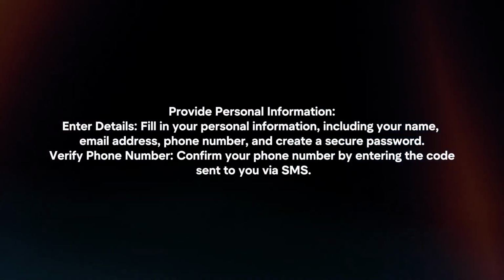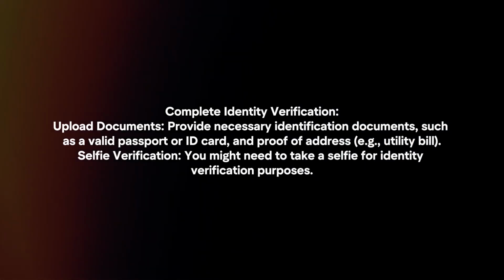How To Create Sarwa Account? (2024)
In this video I will explain How You Can Create Sarwa Account In 2024.